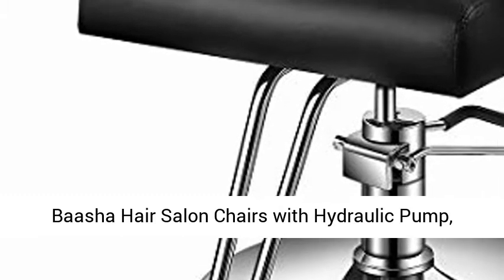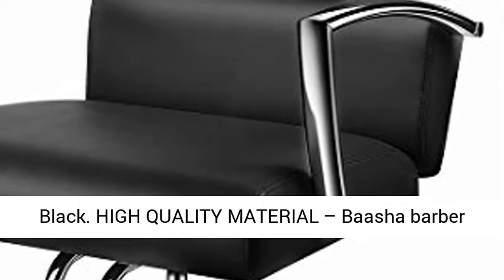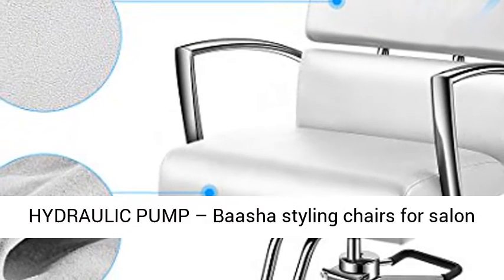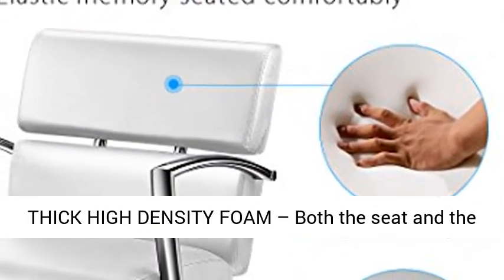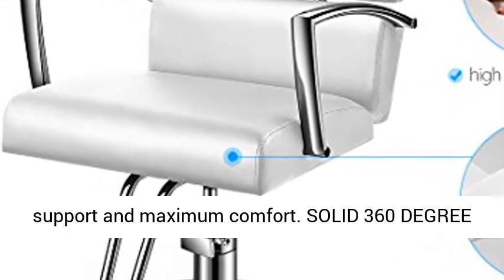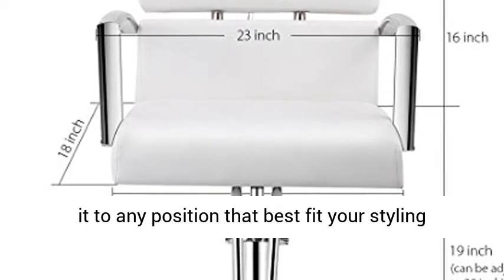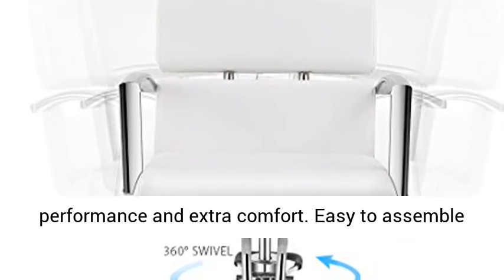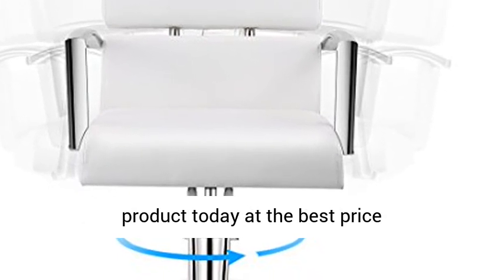Baasha Hair Salon Chairs with Hydraulic Pump, Salon Styling Chairs, Beauty Hydraulic Chair, Beauty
Click here for the best price:

Baasha Hair Salon Chairs with Hydraulic Pump, Salon Styling Chairs, Beauty Hydraulic Chair, Beauty Salon Black Chair, Barber Salon Chair, Hair Cutting Chair, Beauty Equipment Chair Hair Salon Black

HIGH QUALITY MATERIAL – Baasha barber salon chair are made of highest quality PU leather that looks elegant yet easy to maintain and easy to clean. Various colors and styles available to best fit your salon décor. This style requires assembly, instructions provided.
HEAVY DUTY HYDRAULIC PUMP – Baasha styling chairs for salon are made with durable hydraulic pump that allows them to be adjusted easily to your desired height.
THICK HIGH DENSITY FOAM – Both the seat and the back rest of the salon chairs for hair stylist are made of thick high density foam that allows your customers to be seated very comfortably. Also built with food rest and arm rest for extra support and maximum comfort.
SOLID 360 DEGREE SWIVEL – Baasha salon hydraulic styling chair are made with heavy duty steel frame, along with premium chrome round base. The styling chairs offer a 360 degree swivel which allows you to turn it to any position that best fit your styling work.
STYLISH & EXTRA COMFORT – Baasha hair salon chairs furniture are beautifully designed to instantaneous uplift to your salon. They are made with high quality components for long lasting performance and extra comfort. Easy to assemble and clean.